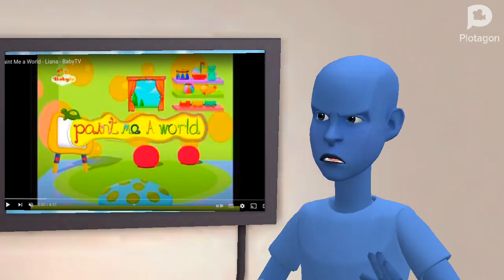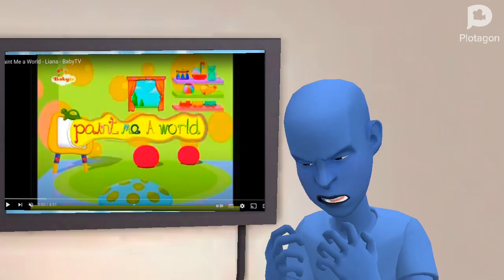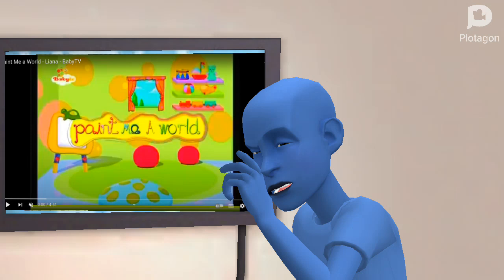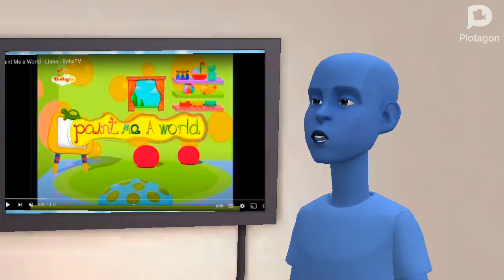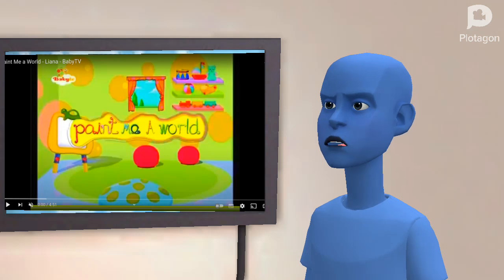The Rant Show - Episode 122 - Paint Me A World